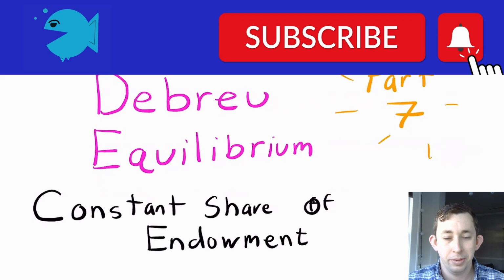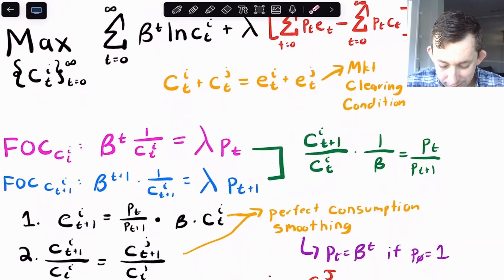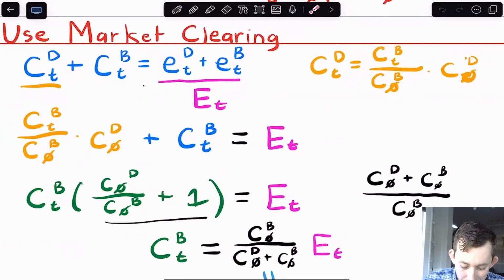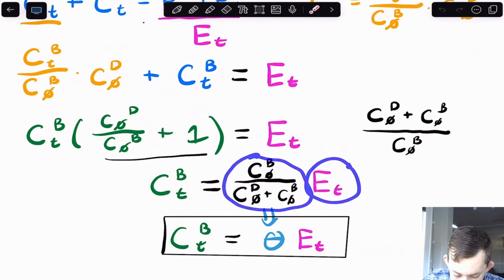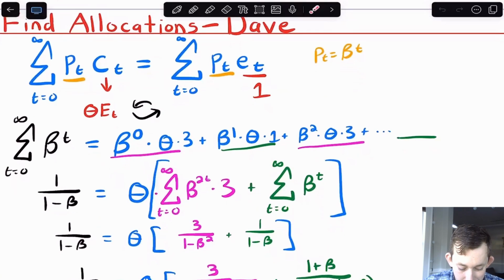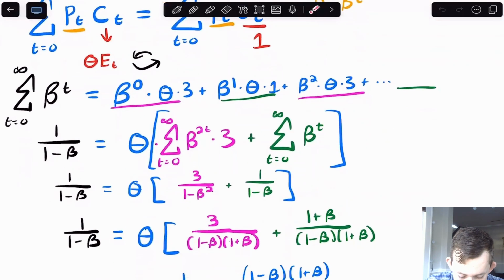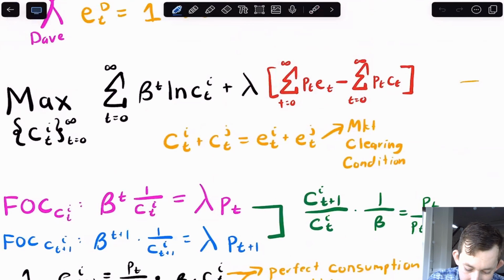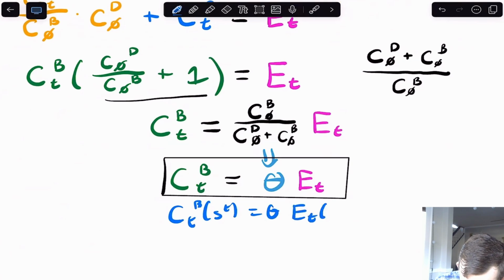Proving Consumption Smoothing in ADE with Aggregate Risk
Arrow Debreu Equilibrium Struggles | Part 7 | Consumption Smoothing Under Risk:
In this video I talk about how to show the in an Arrow Debreu Equilibrium agents perform Consumption Smoothing Under Risky Endowments and Consume a Constant Share of Total Endowment.

Timestamps:
0:00 - Intro
0:35 - Risky Endowment Set-up
1:09 - Using Euler Equation to Relate Consumptions
1:41 - Using Market Clearing to Get Fraction
3:42 - Finding Dave's Allocation
5:21 - Why This Works for Uncertainty too!